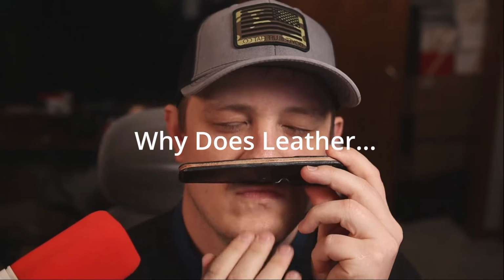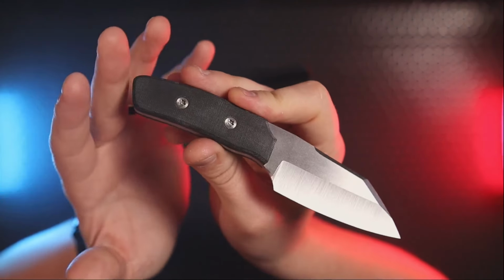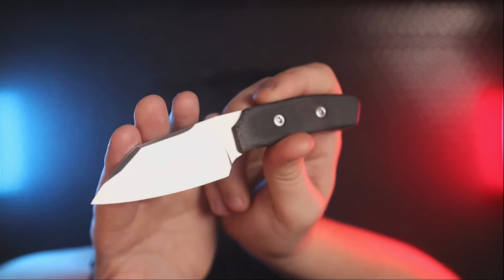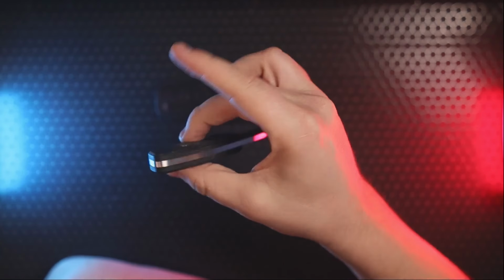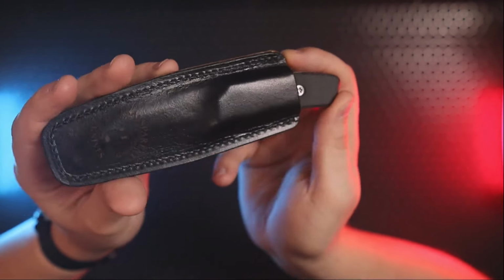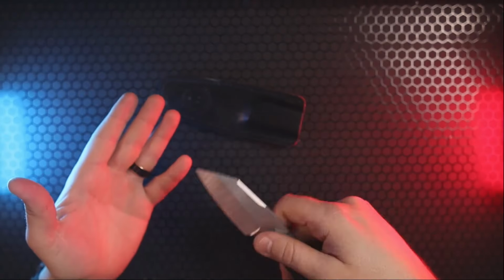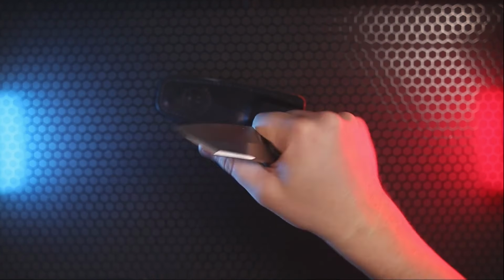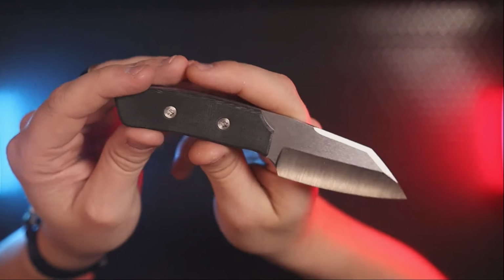This USA Made EDC Fixed Blade is DOMINATING My pocket | Transparent Knives Doodle